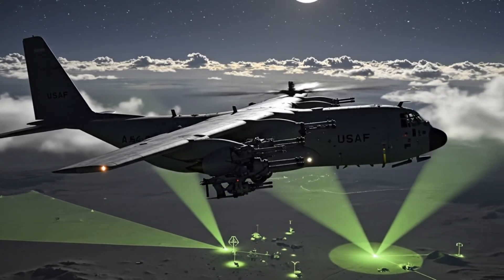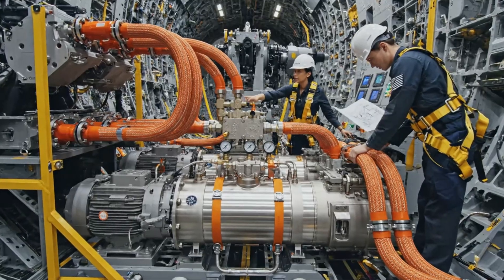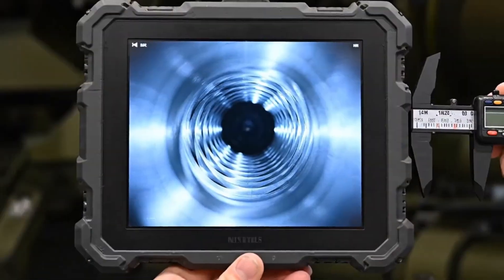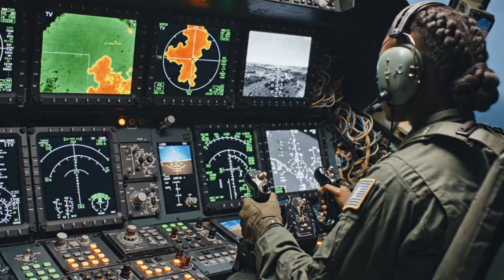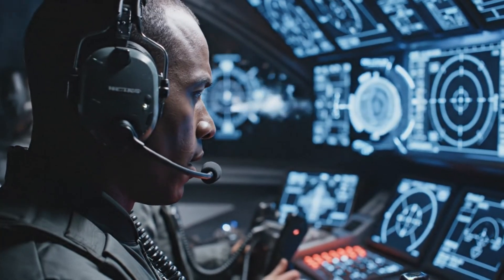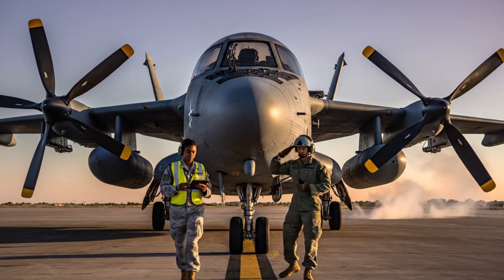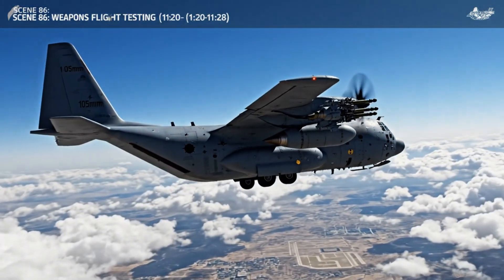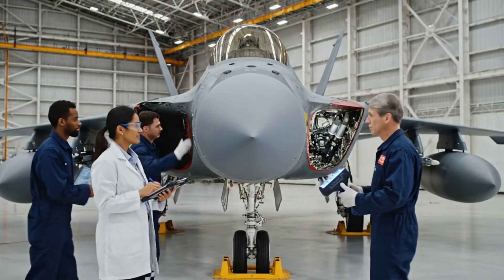Inside the Secret C 130 Gunship Factory: Building the $190M AC 130 Flying Fortress (Full Process)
Welcome back to NEXTGEN MANUFACTURING! Today, we are stepping inside one of the most HIGHLY RESTRICTED aerospace assembly lines on Earth—the facility where the legendary AC-130 Gunship is created. This in-depth report grants UNPRECEDENTED ACCESS to the entire $190 Million aircraft-conversion process, showing exactly how America builds its iconic Flying Fortress, engineered for extreme firepower and night-ops dominance.

This is a masterclass in advanced aerospace engineering and battlefield automation. We follow the entire transformation: from the initial C-130 airframe fabrication and turboprop assembly, to the structural reinforcement, weapons-bay modification, and high-precision installation of its fearsome gunship arsenal—including the 105mm howitzer, 30mm chain gun, advanced sensors, mission computers, and side-firing systems. Explore the military-grade machining, electronic integration bays, and fire-control calibration rigs that turn a transport aircraft into a devastating aerial hunter.

What You Will See in This Extreme Factory Tour:
Phase 1: Airframe Fabrication & Wing Assembly 🛠️

Watch the massive C-130 fuselage sections being aligned, welded, riveted, and reinforced to carry the enormous stress loads of gunship operations.

Phase 2: Turboprop Engines & Power Systems ⚙️

See the installation of the iconic Rolls-Royce AE 2100 engines, wiring harnesses, fuel systems, and the electrical backbone that powers the gunship’s advanced targeting suite.

Phase 3: Weapons Integration & Battle Modules 🔥

The most secretive stage—witness technicians installing the internal HOWITZER mount, 30mm GAU-23 cannons, precision-guided weapon racks, IR sensors, thermal cameras, and the side-firing interface system that defines the AC-130.

Phase 4: Calibration, Flight Testing & Night Ops 🛩️

The final stage as the aircraft undergoes software integration, sensor alignment, live-fire simulation, and full test flights before entering operational service as a battlefield-ready Flying Fortress.

🔍 Digital Creation: This video is generated using advanced AI tools for educational and documentary-style purposes.
⚖️ Informative Use Only: Content is not intended as professional or operational guidance. Some elements may be fictionalized for clarity.